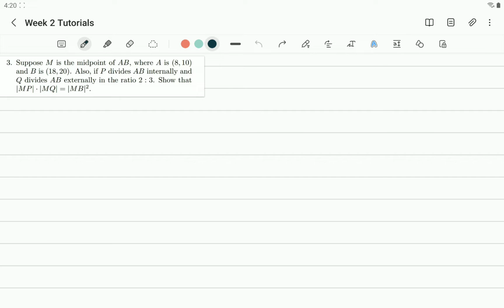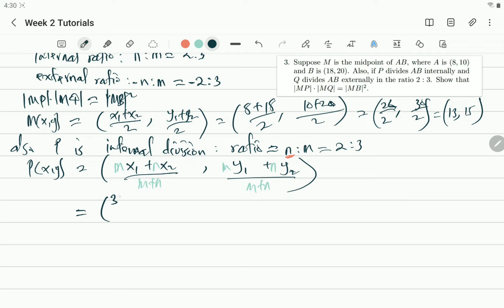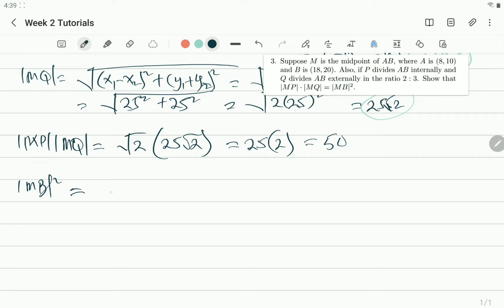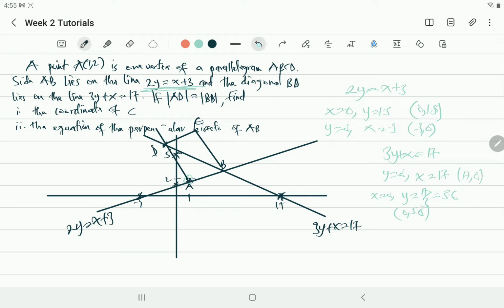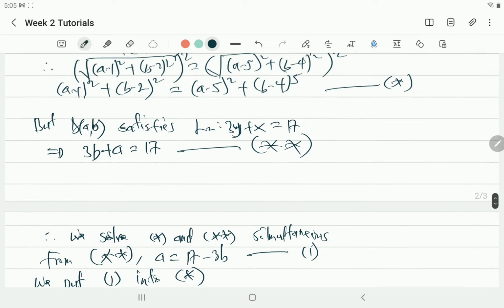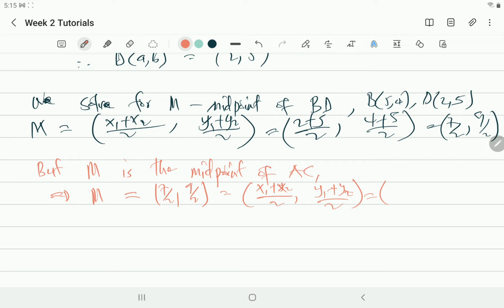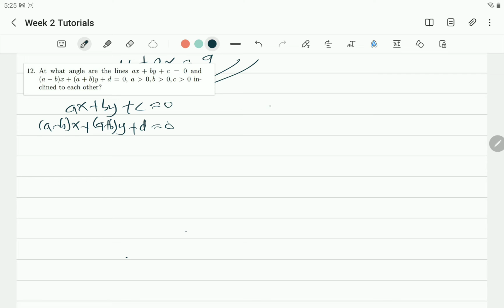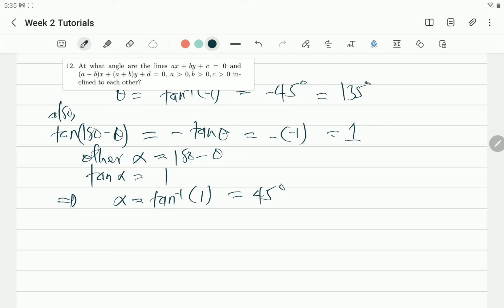ANALYTIC GEOMETRY (TUTORIAL QUESTIONS SOLVING) - WEEK 2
In this video we solve question 3 and 12 from tutorial set  for MAT102  and add solution to trial question given in class which is

A point A(1,2) is one verrtex of a parallelogram ABCD. Side AB lies on the line 2y+x=3 and the diagonal BD lies on the line 3y+x=17. If |AD|=|BD|, find
i) the coordinate of C
ii) the equation of the perpendicular bisector of AB.